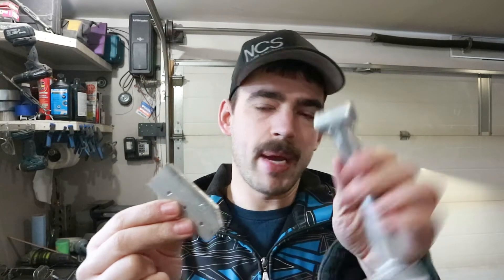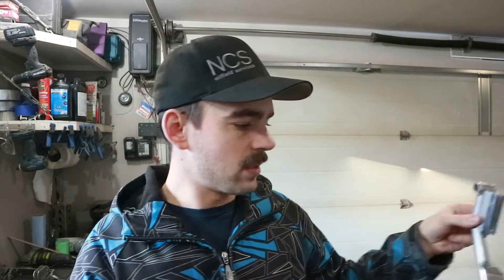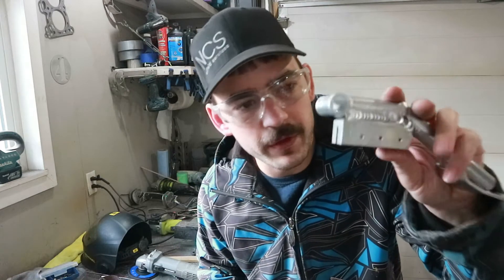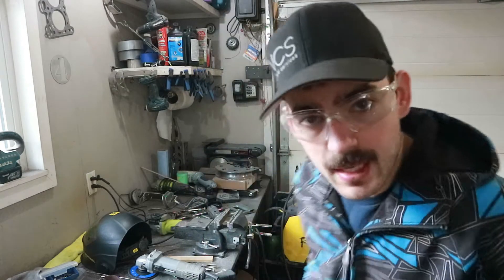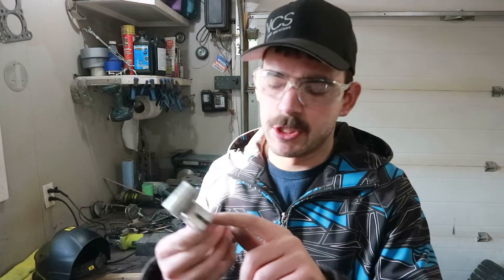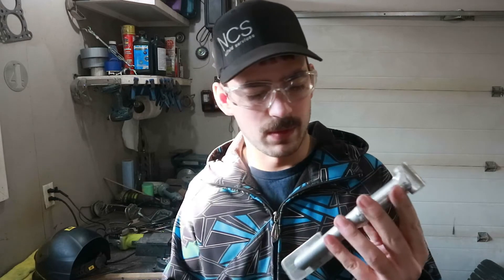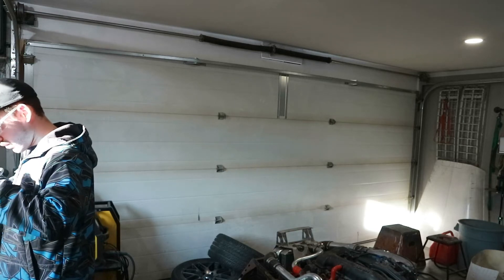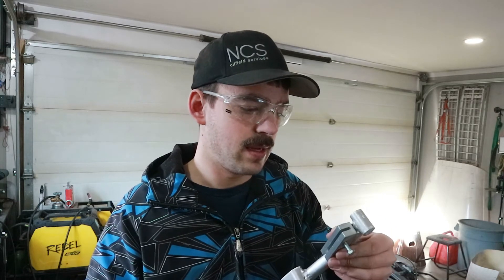Ep 181: SR20 Locost Throttle Pedal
We are so close to driving this car! We get the throttle pedal nearly finalized in this video, it will require some firewall modification but that is future Curtis problems!